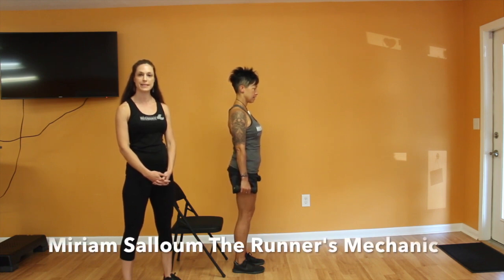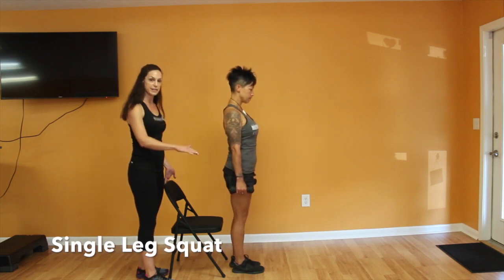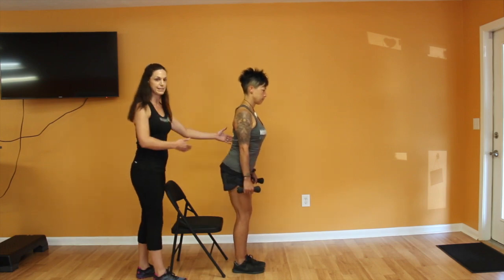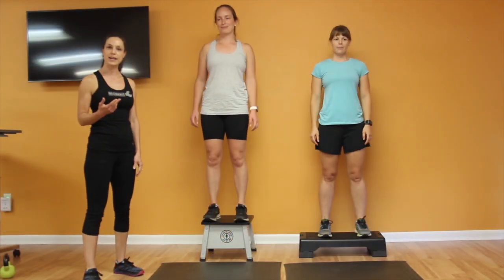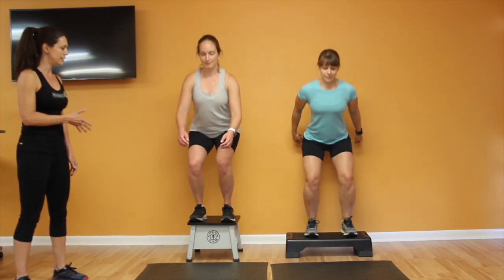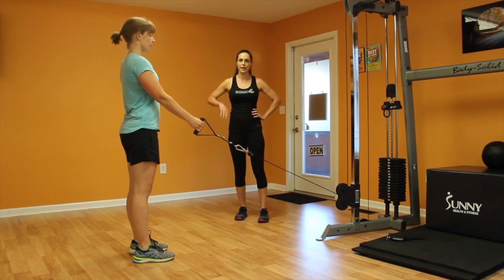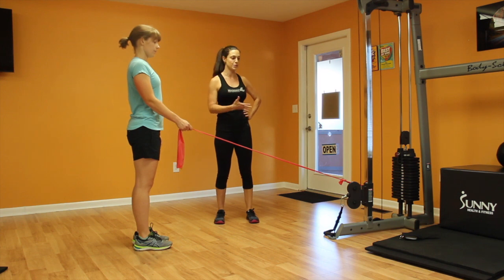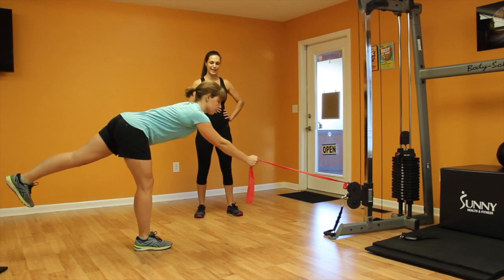Downhill Strength and Form Program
Downhill running takes a very unsuspected toll in that despite it seeming to take less work, our quadriceps muscles have to absorb much more impact to control our landing. I see a huge surge in knee pain clients after downhill races and training, and developing the ECCENTRIC quadriceps action can be a tremendous help to limiting fatigue, knee pain, and improving performance!